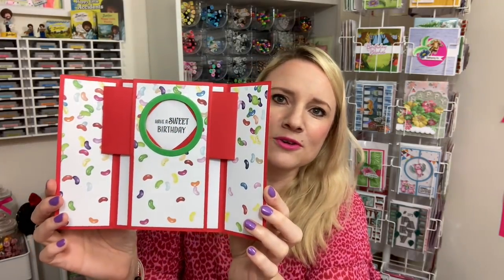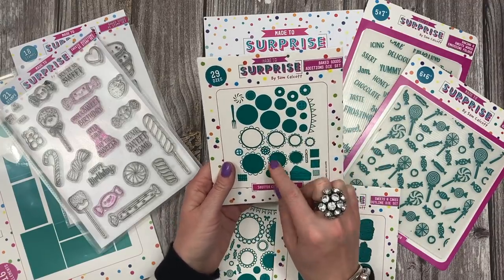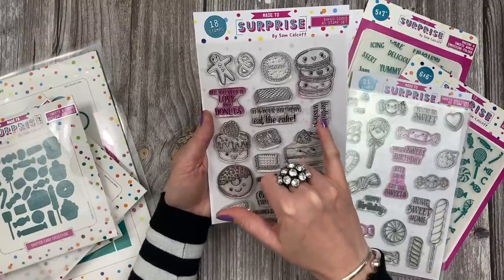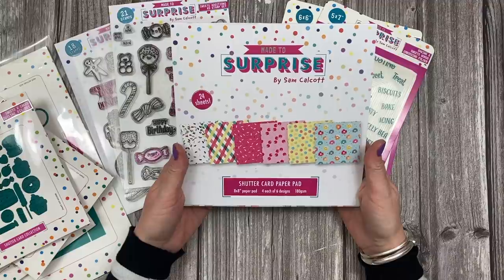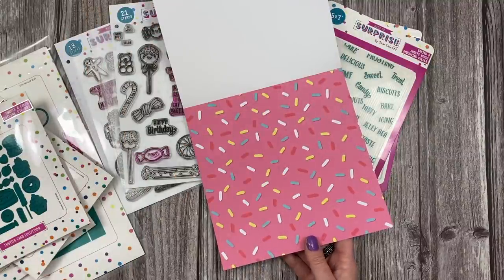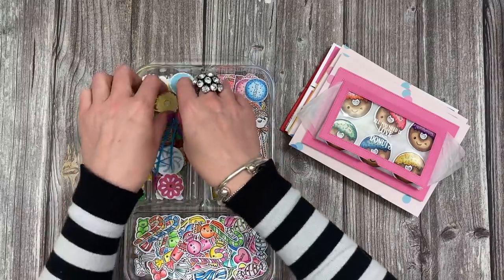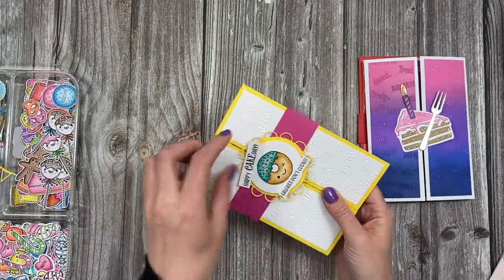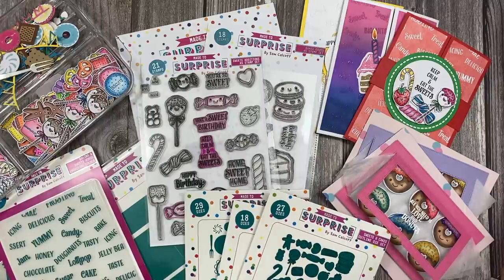🍩 🍬🍭My new Sweets & Treats Collection!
Catch me live today 09/04/2021 at 12:30 BST over on the Craft Stash Facebook page and Craft World.

My Pink & Purple Scoreboard by Hunkydory.

Sam